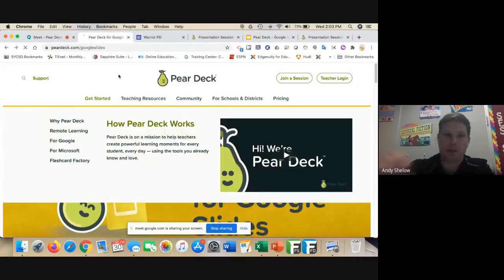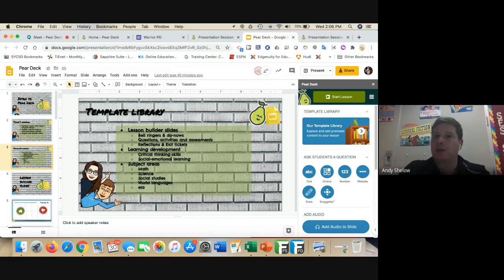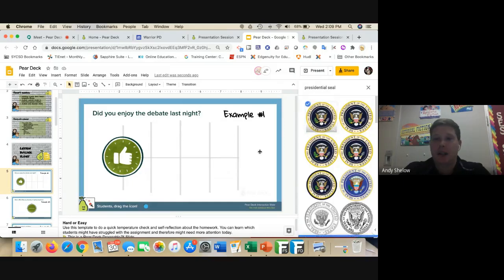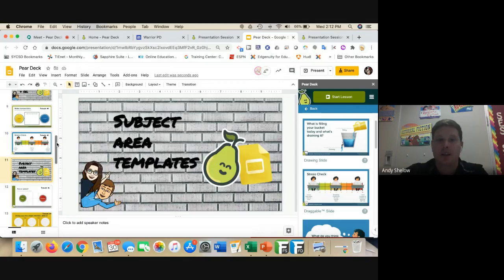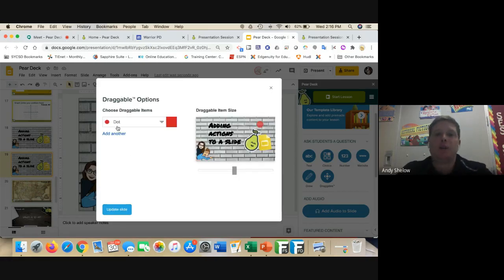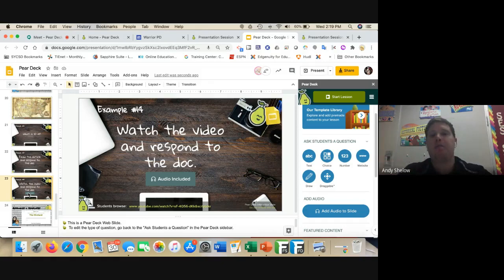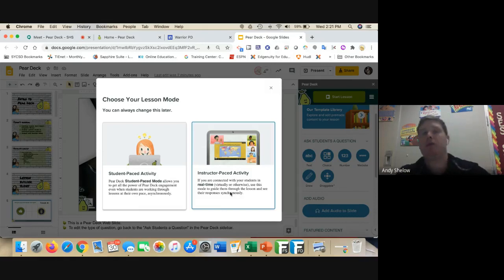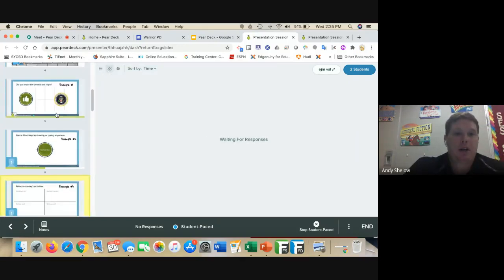Intro to Pear Deck (SYCSD)